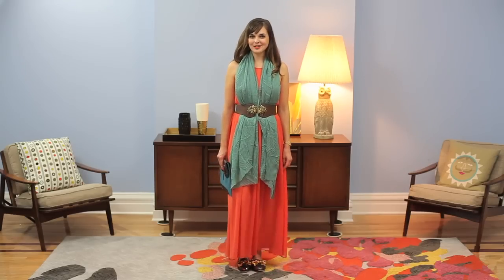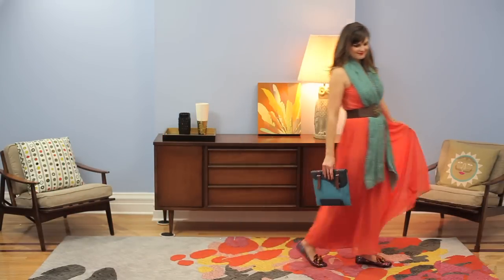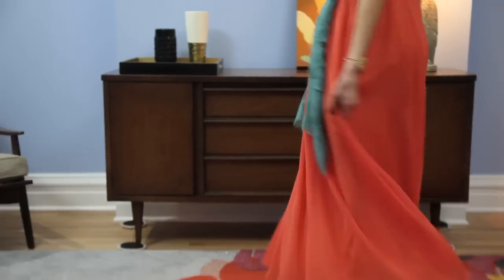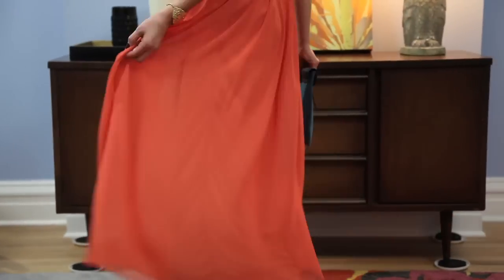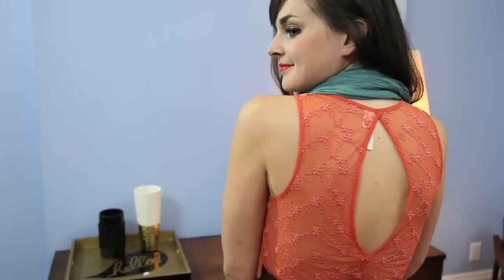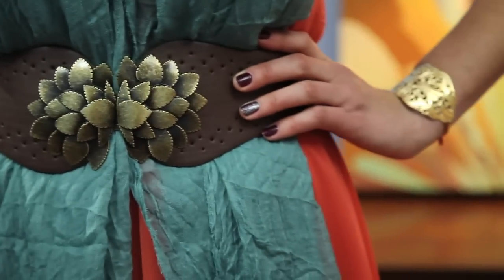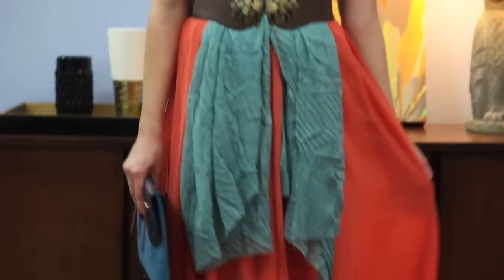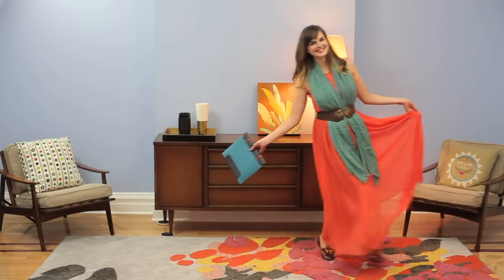Styled: Sunny State Dress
ModStylist Amy styles the Sunny State Dress.